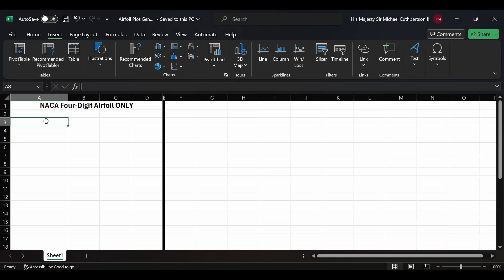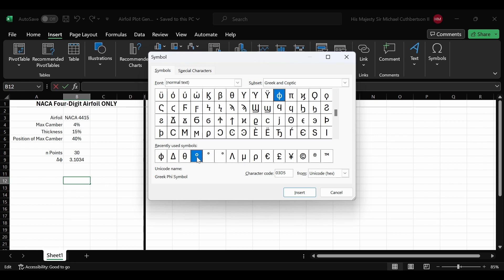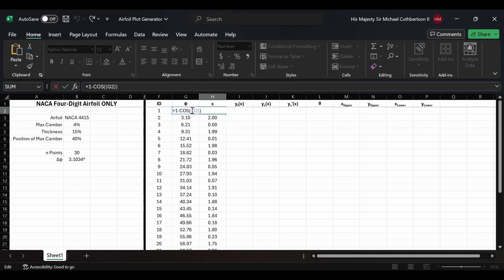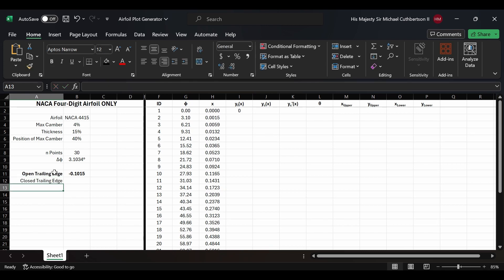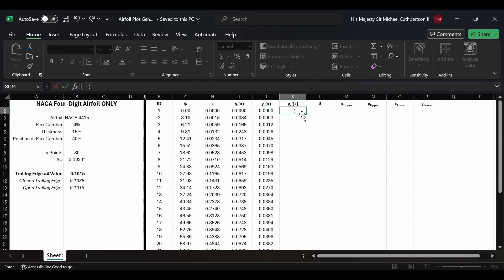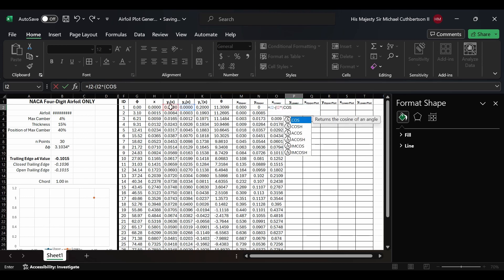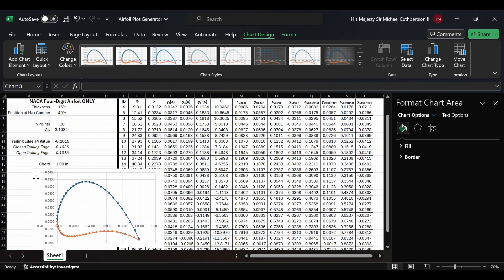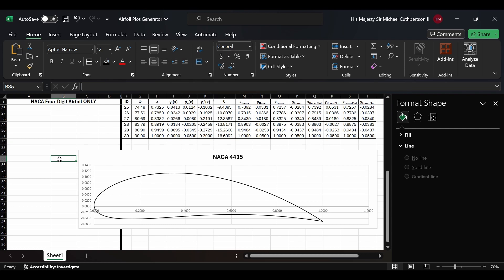Generate and Plot NACA 4-Digit Airfoils in Excel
I show you how to make a spreadsheet in Microsoft Excel that can generate and plot NACA four-digit airfoils.